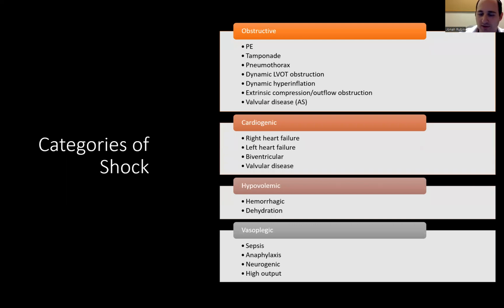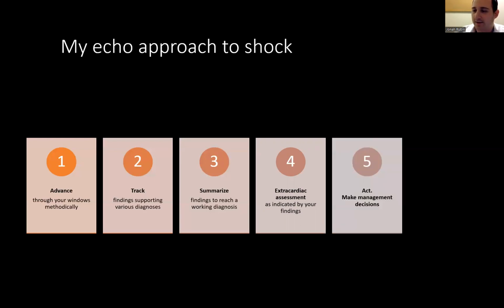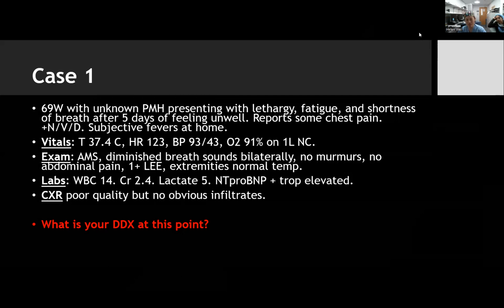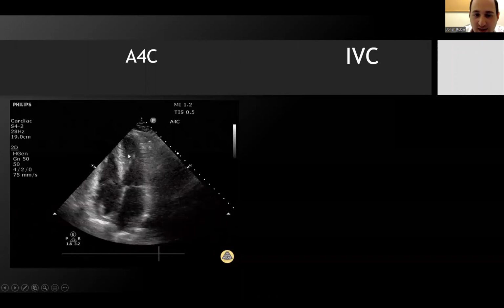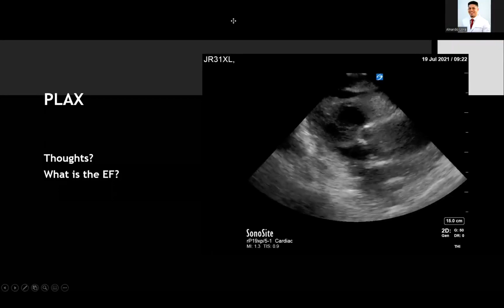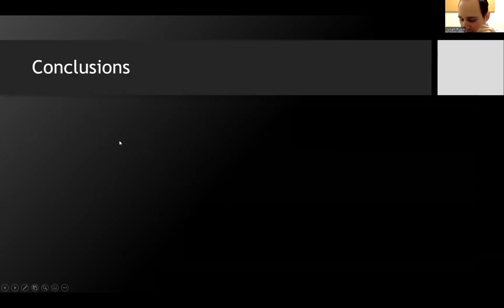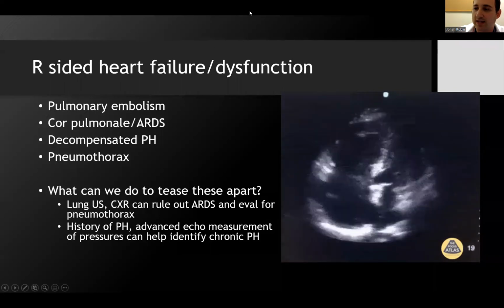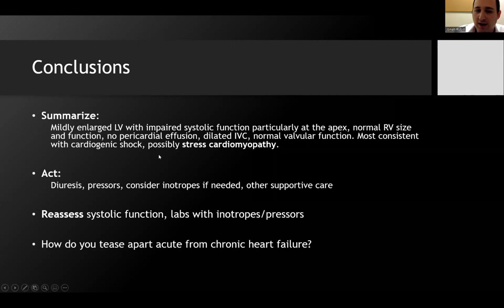Critical care Ultrasound Series Part 8: A Shock(ing) Conclusion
An approach to critical care US for undifferentiated shock.